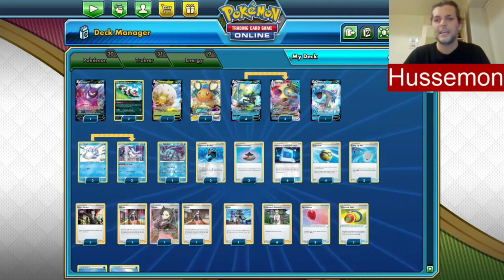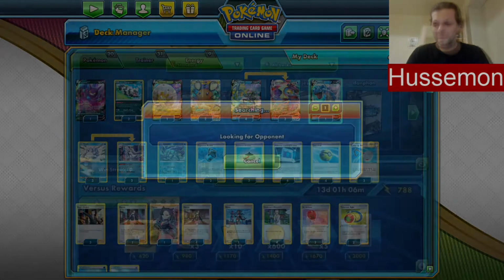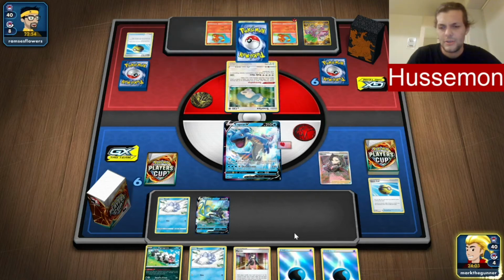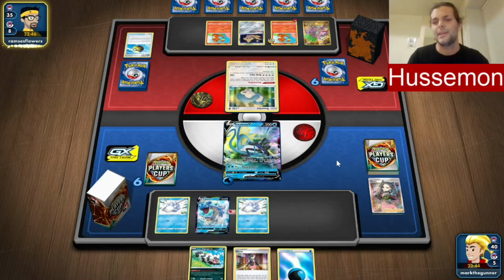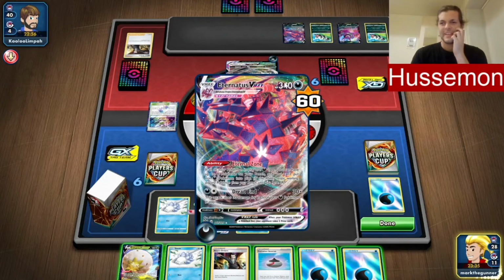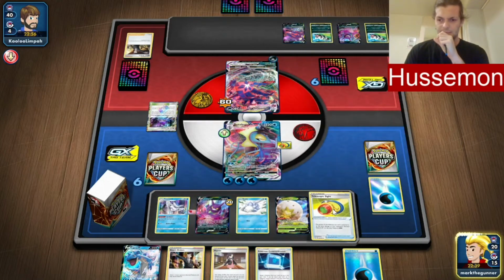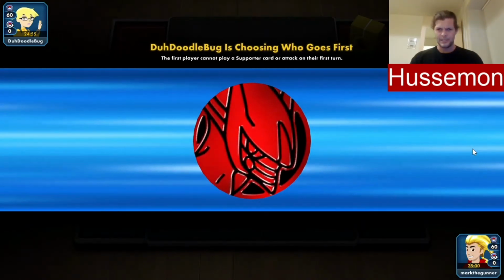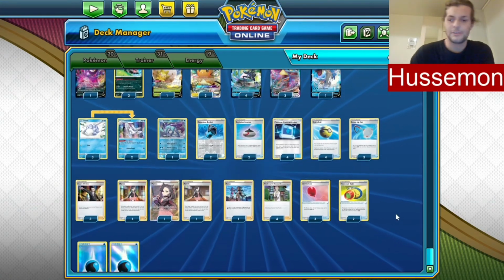Is Inteleon Vmax The Best Spread Deck In Standard?!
In This Video We Take Another Look At Inteleon Vmax, But With Some New Tools From Vivid Voltage!